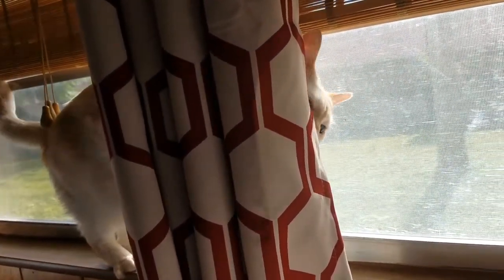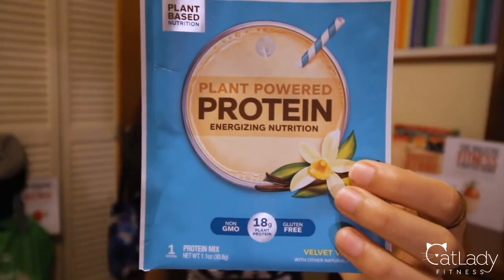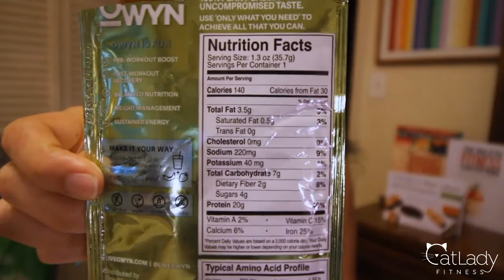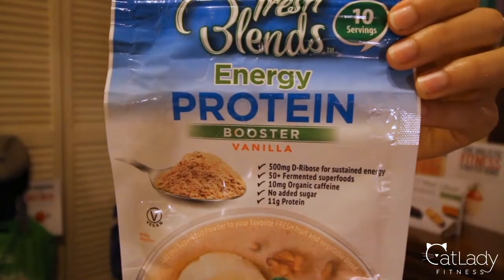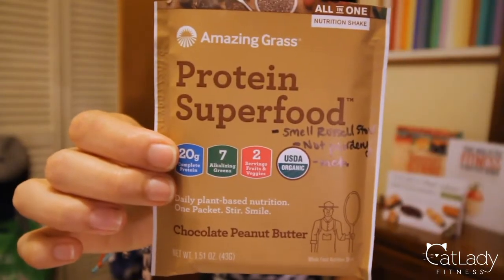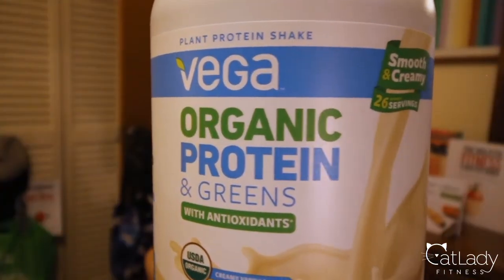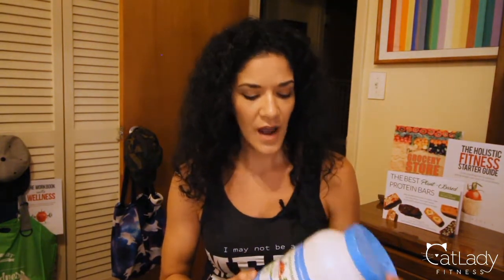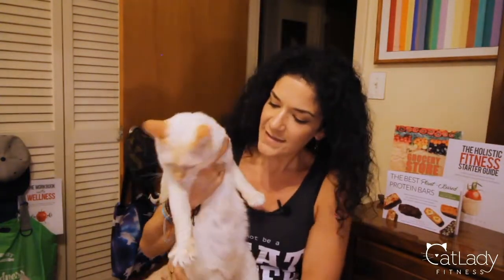What is the BEST Vegan Plant-Based Protein Powder? PART 2 (Reviewing 10+ kinds!) - Cat Lady Fitness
Here is part two of two videos where I compare and review over TEN different plant-based/vegan protein powders to see which is the best! (The brunt of the vegan protein powder reviews is in part two, but make sure to watch part one first) 😉

◘→ Protein Powders reviewed in parts one & two (in the following order) ←◘

VeganSmart All-In-One Nutritional Shake

Whole Foods Plant-Based Nutritional Shake

Trader Joe’s Organic Pea Protein Powder

PlantFusion Complete Plant Protein

OLLY Plant-Powdered Protein

OWYN Ultimate Wellness & Energy Protein Powder

My Fresh Blends Energy Protein Booster

Amazing Grass Protein Superfood

VEGA Organic Protein & Greens with Antioxidants

VEGA Protein & Greens (original)

VEGA ONE All-In-One Nutritional Shake

**The Meat Eater design shirt will be up and available by September 1st 2018!**

Click the thumbs up if you found this video helpful or interesting and SUBSCRIBE for new videos every week including cat video Caturdays, Tapping Tuesdays, and whatever other random things I feel like posting 😊 Thanks for watching!

RawFusion Plant-Based Protein Powder

◘→ Additional resources ←◘

💪 TrueHealthTrifecta.com

😺 CatLadyFitness.com

◘→ Discount links ←◘